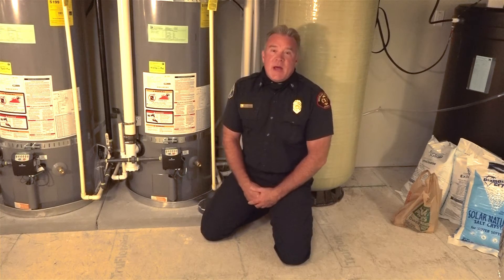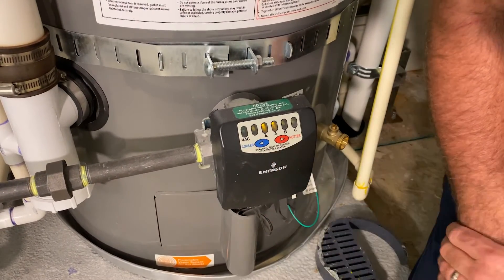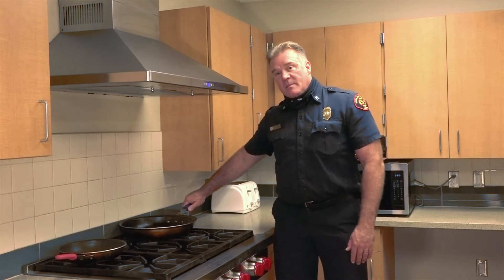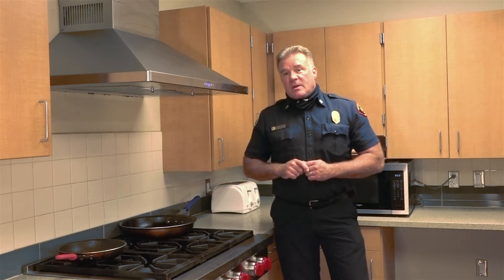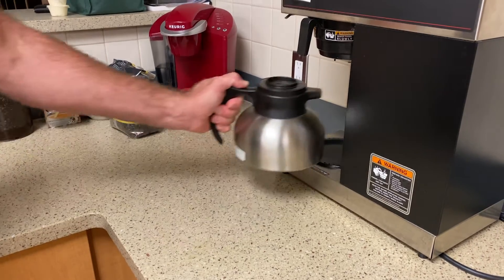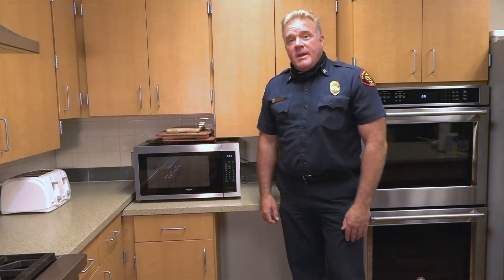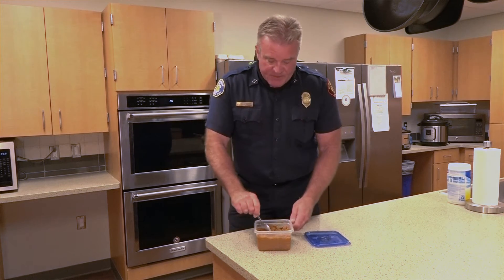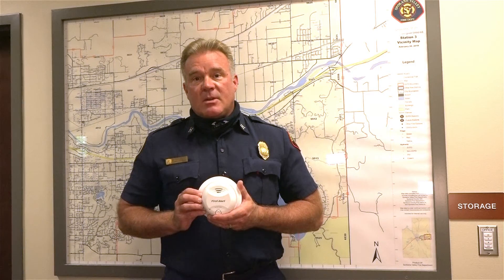Spokane Valley Fire is "Serving Up Fire Safety in the Kitchen!"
Fire Prevention Week 2020 focuses on fire safety in the kitchen -  "Serve Up Fire Safety in the Kitchen!"  This safety message focuses on keeping our kids safe while cooking is happening in our kitchens.